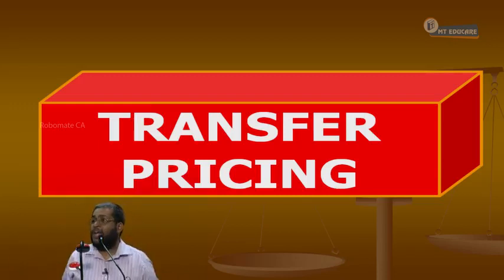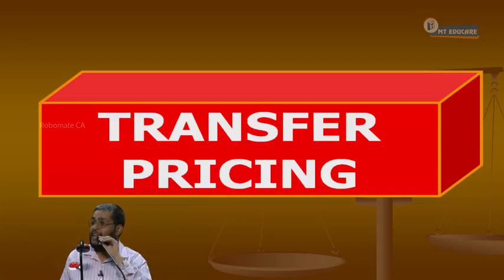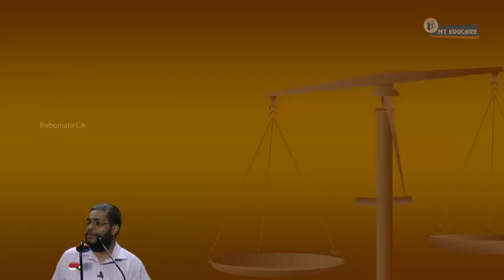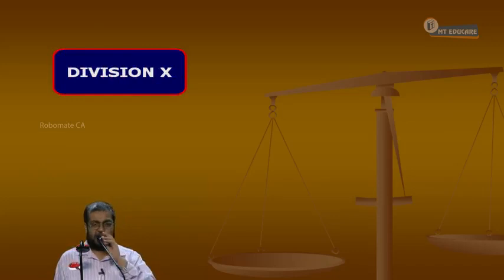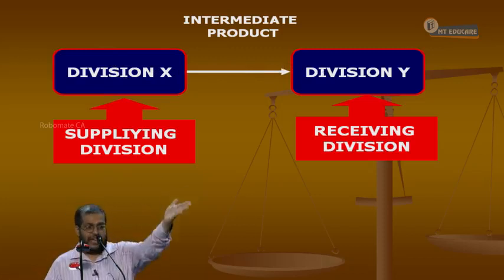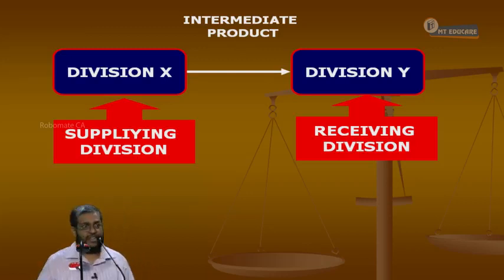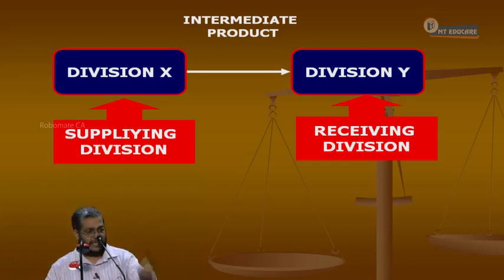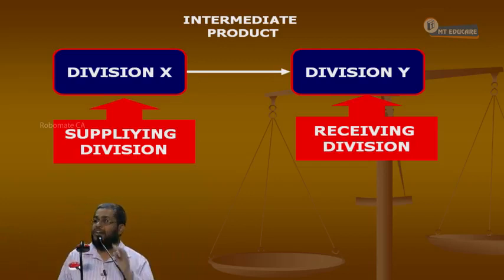Transfer Pricing Lecture 1